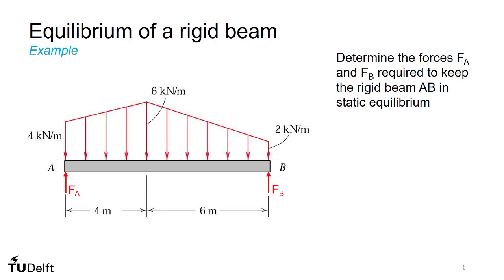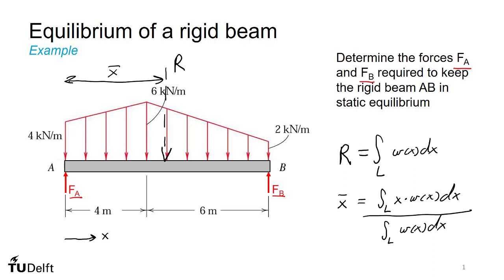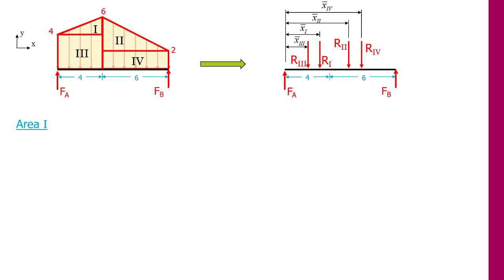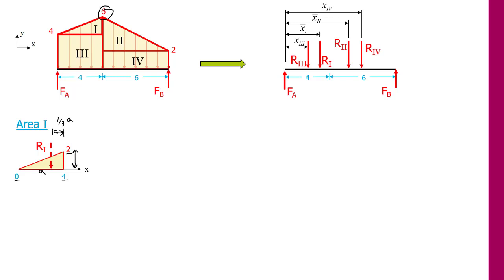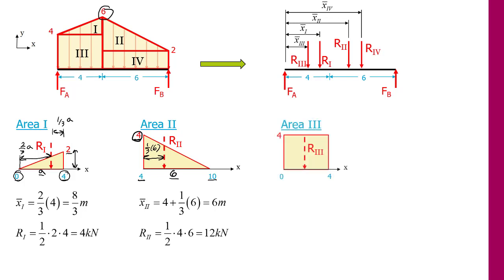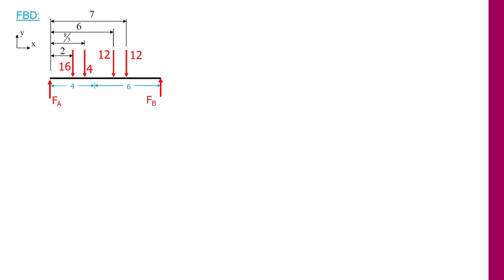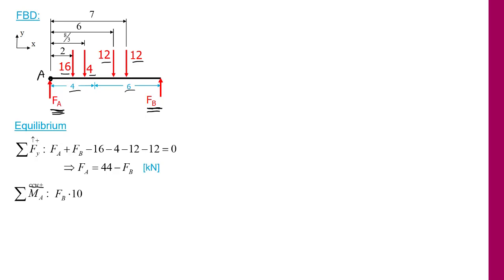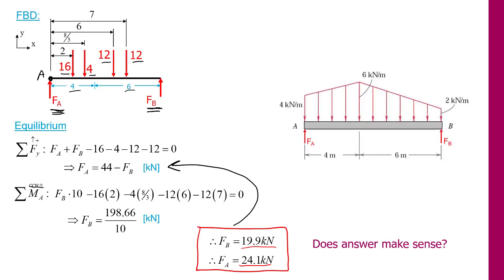Calculating reaction forces in a beam with a discontinuous distributed load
This is an example problem video made for a First Year Aerospace Engineering course on Statics. It examines how to solve for two forces supporting a beam with a discontinuous distributed load. In the solution method, I show how distributed loads can be broken up into multiple distributed loads.